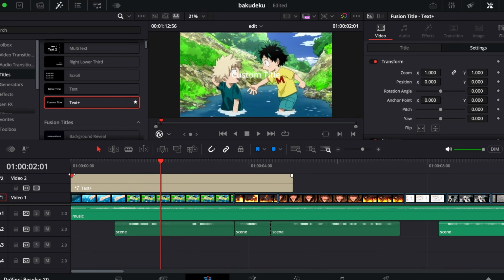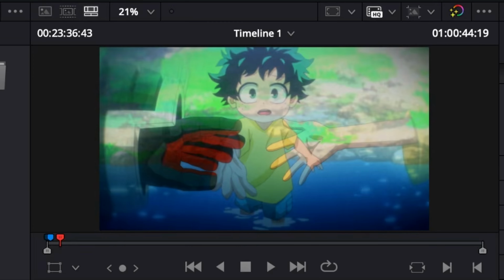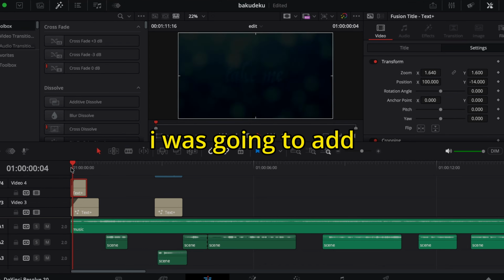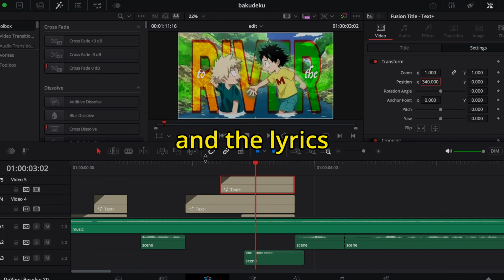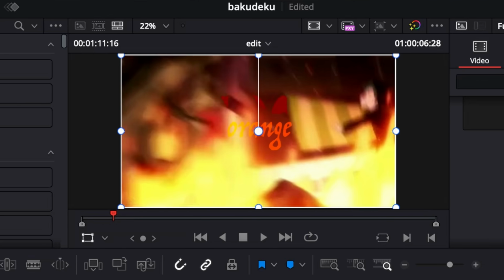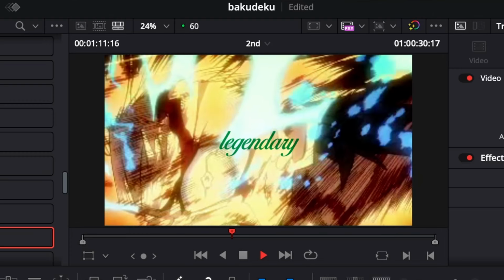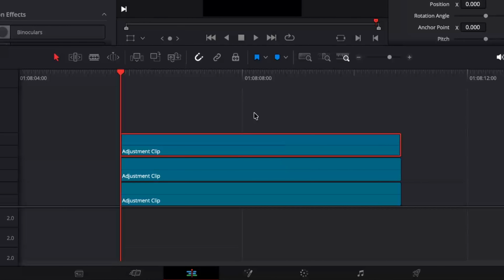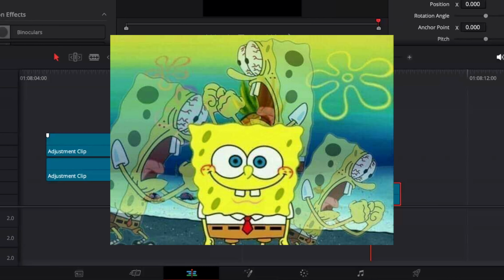editing bkdk because they're LEGENDARY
sigh... i miss mha so much TT
GIVE ME 10 MORE SEASONS PLEASE

(i did try to post the full edit on shorts but it got blocked, probably because it exceeded 1 minute)

fun fact: there was a time in my life when my tiktok fyp keep bombarding me with a crazy amount of angsty bkdk edits and i cried almost everyday lmao

also, i didn't expect the last video to do so well but i'm glad a lot of you find it really useful! i really appreciate all the nice comments :D

alright, have a great weekend and take care 🫂